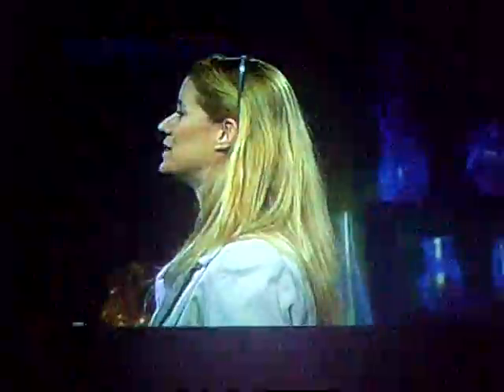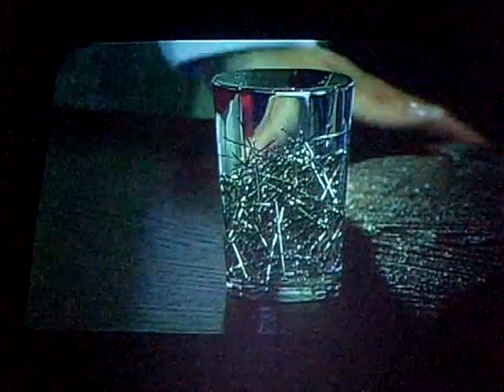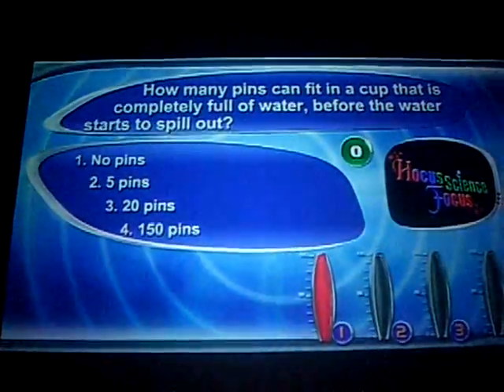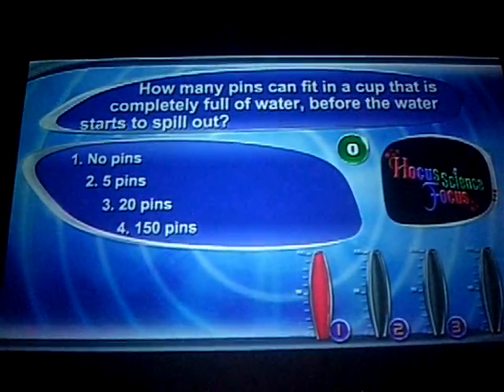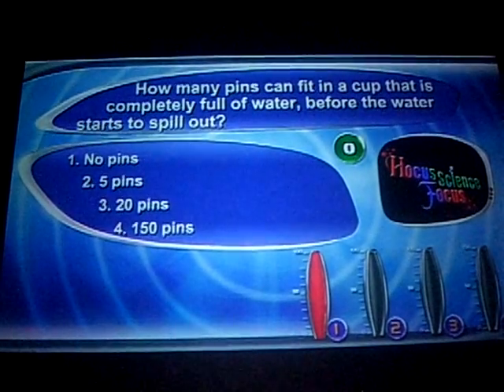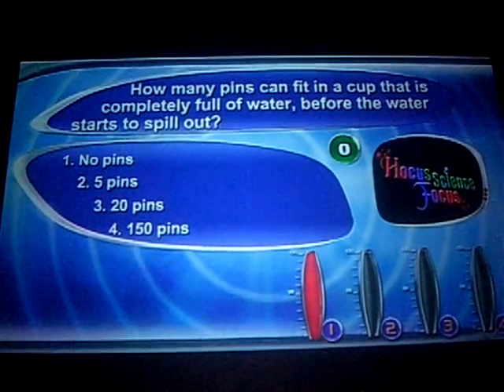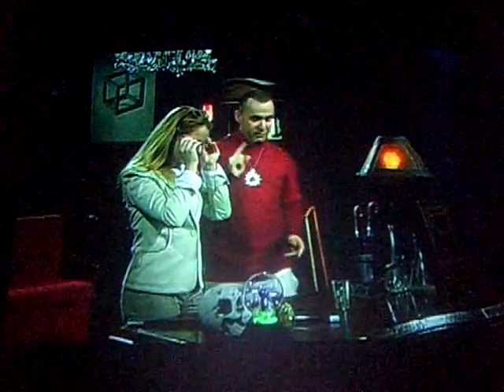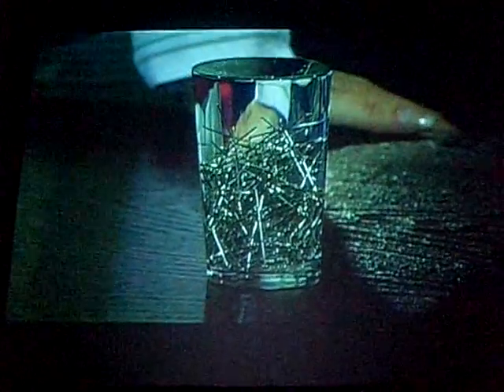The Science behind Magic Shows, Soap Bubbles 3D Movie MadaTech -11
TilTul Automates sites activation for search, translations, medical, patents, and much more...

TilTul Science Magic Show  MadaTech 3D Movie Soap Bubbles